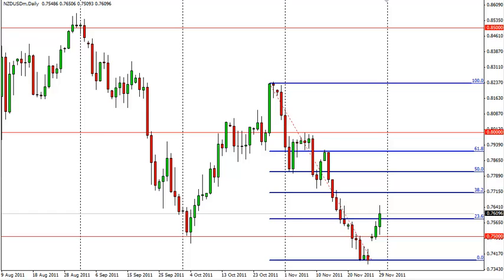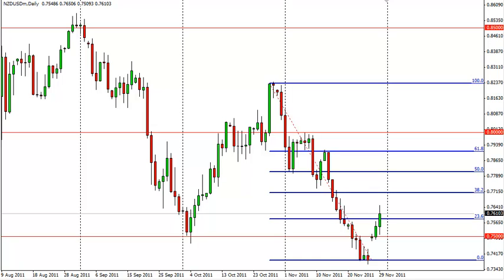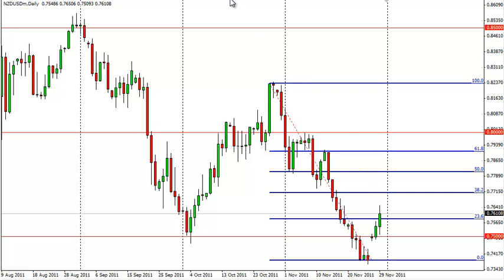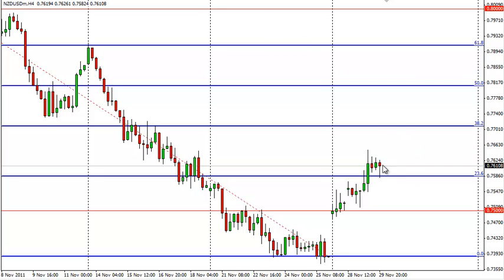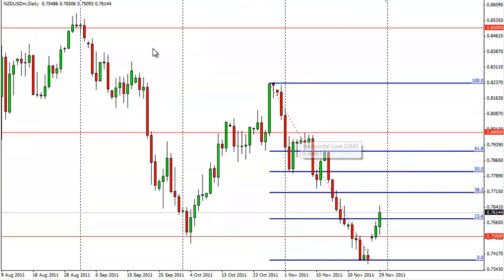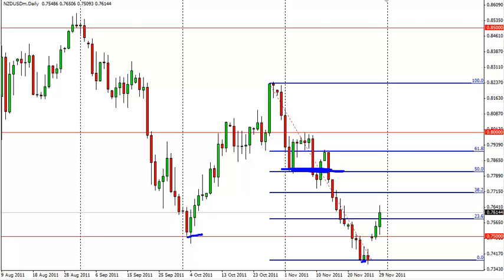NZD/USD Technical Analysis for Nov. 30th, 2011 by FXEmpire.com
- Nov. 30th, 2011 currency daily technical analysis for the NZD USD.